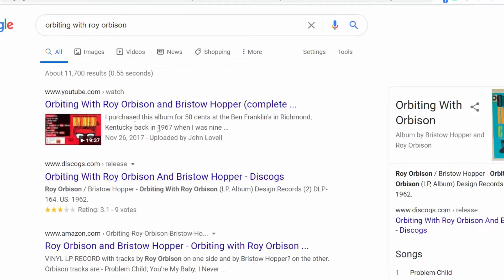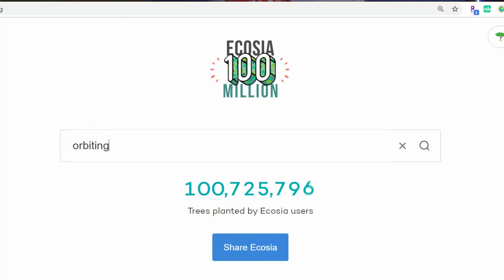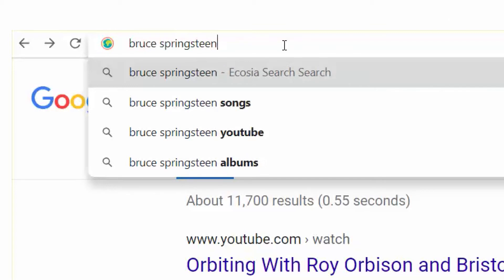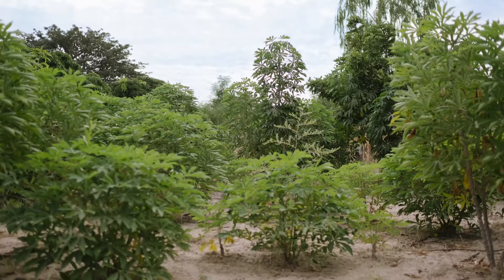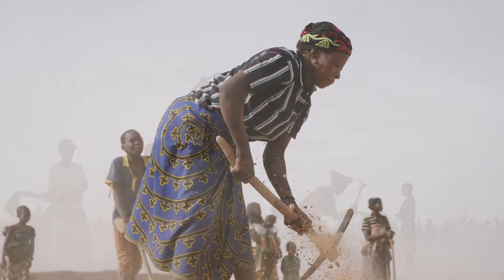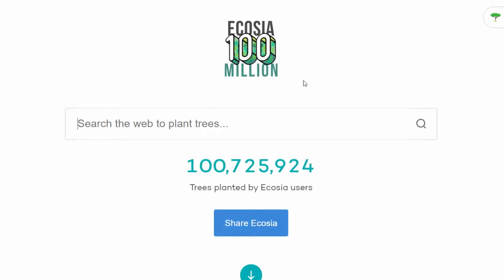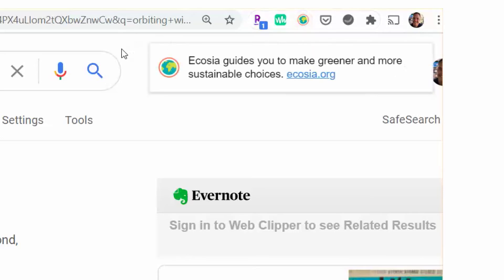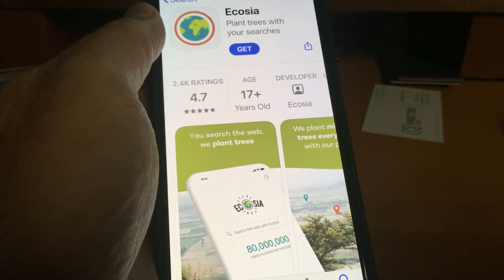Ecosia, The Search Engine that plants trees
Most of the world uses Google. We don't think about it, but every time you search for something with Google, it earns money by placing ads in the search results. It accounts for billions of dollars each year. And Google tracks you. If that sounds a little too much for you another search engine called "Ecosia" is another option.

"We make advertising revenue the same as any search engine provider out there, but what's unique about us is, we take 80%-100% of that to reinvest into tree planting projects around the world."

Ruby Au explains that every time you search for something using Ecosia, you're investing in making the world a greener place. For every 43 searches, Ecosia plants a tree somewhere around the world. Ethiopia, Kenya, Uganda, Asia and Brazil, so far.

"As we plant, we're very much involved in the local community. It's creating jobs and as the environment rejuvenates like in Burkina Faso, one of our biggest tree planting operations, you're seeing a desert-died area come back to life, setting up farming and water again."

As for the search engine itself, it's much more private than Google.
"It's a completely privacy friendly search engine. We don't permanently store your searches. We delete them after a week. We don't sell any of your data to advertisers. All of your searches are encrypted and we don't use any external tracking tools."

To use Ecosia, you can add a Google Chrome extension or by going to Ecosia.com. There are also Ecosia apps for Android and Apple smartphones.

Ecosia just celebrated planting its 100-millionth tree and the numbers are going up by the second thanks to people who either care about the environment, or concerned about being tracked. That's What the Tech? I'm Jamey Tucker